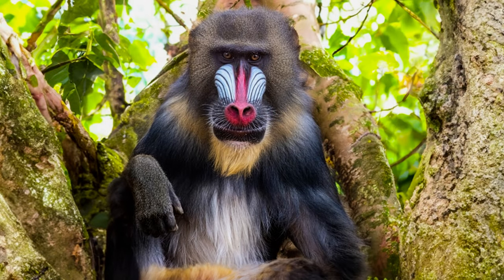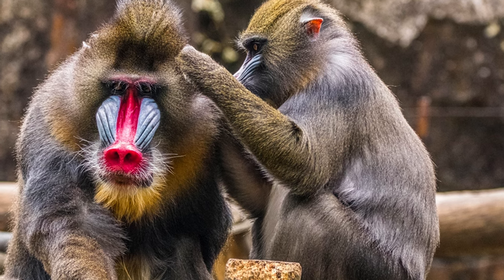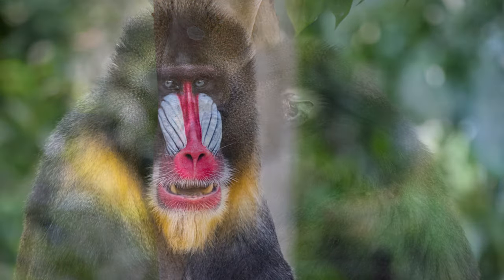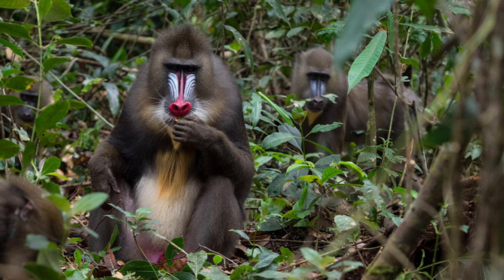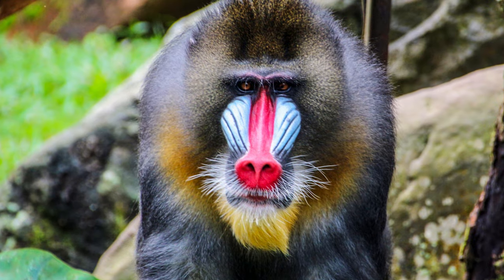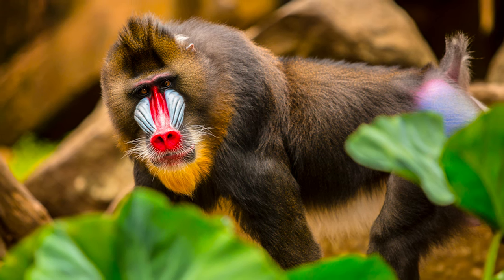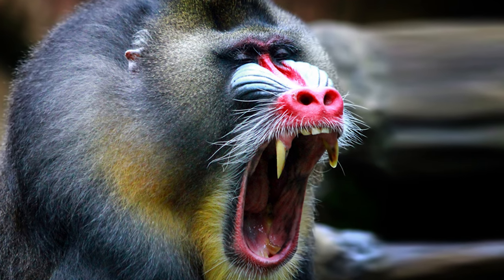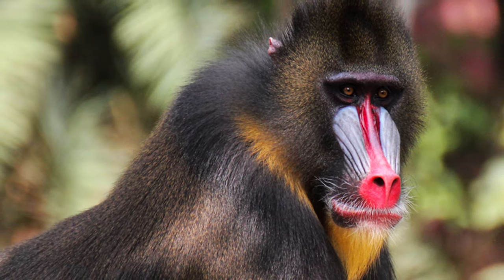Mandrills: Africa's Most Colorful Primates!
The mandrill is a primate species native to the dense rainforests of central and western Africa. It is a large and colorful monkey, belonging to the family Cercopithecidae, which also includes baboons and macaques. The mandrill is known for its distinct physical features, including its vibrant facial colors and elongated canine teeth.